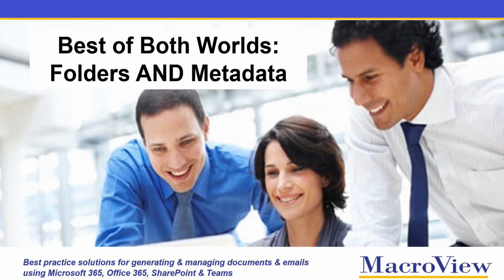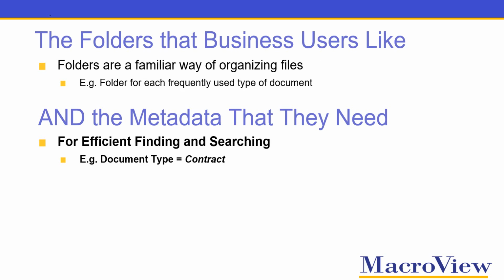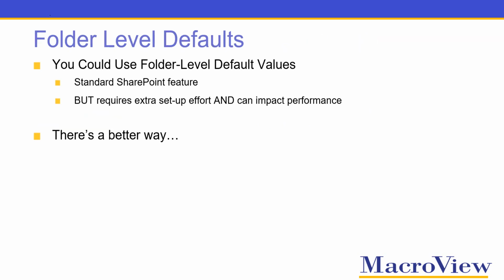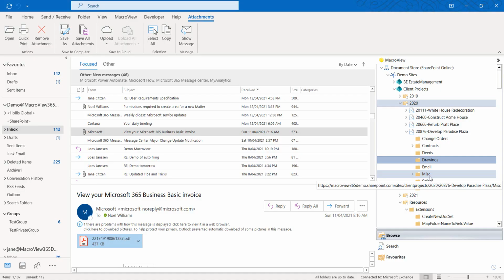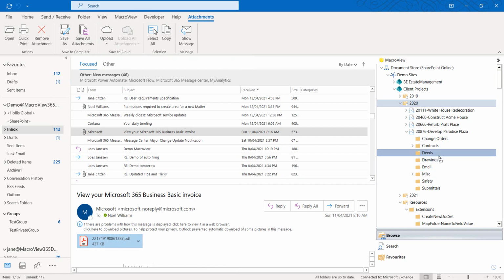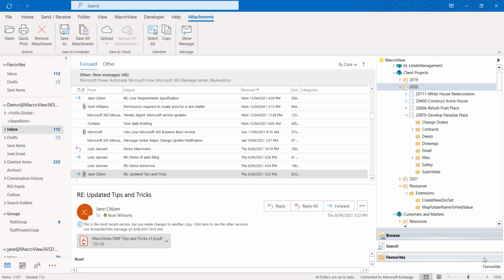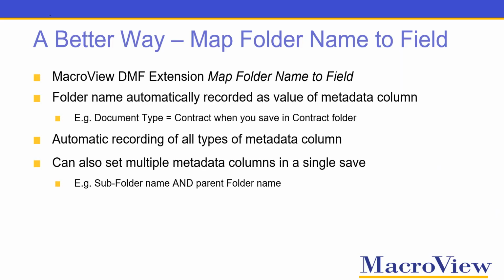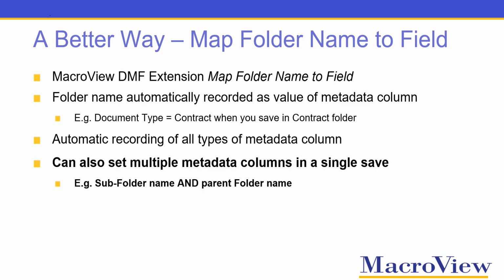The Folders That Business Users Like AND the Metadata That They Need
Shows how a MacroView extension called Map Folder Name to Field automatically records the name of the folder where you drop a document as the value for a metadata column - e.g. Document Type. Removes the need to define a default value for each new Folder and also captures multiple levels of metadata as part of a single save. The result is the best of Both Worlds - Folders AND Metadata.